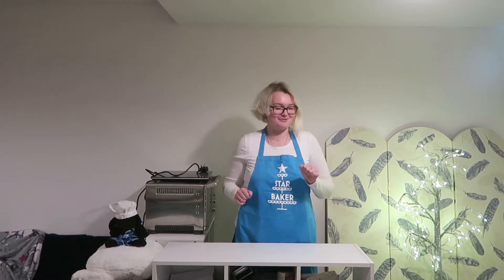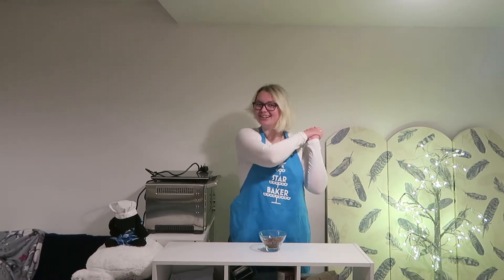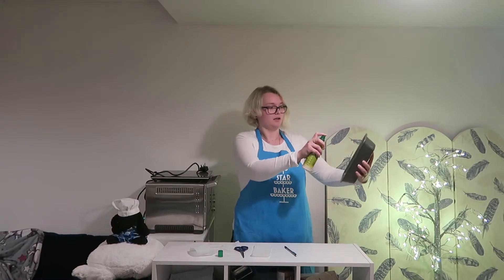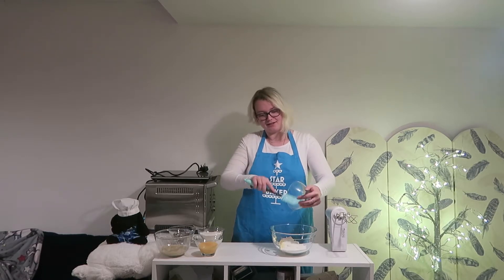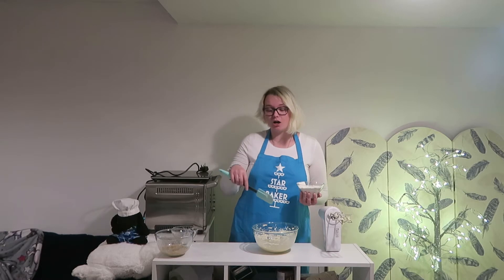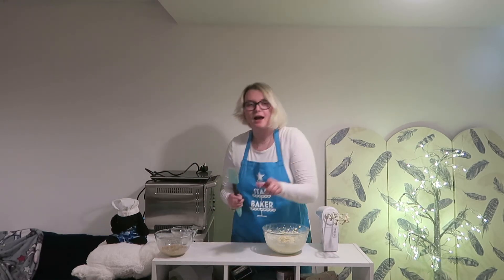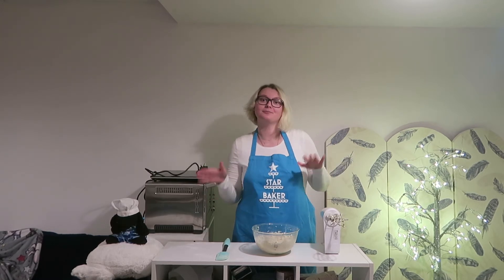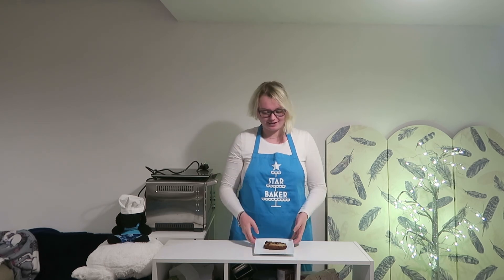Gluten, Lactose and Yeast Free Banana and Milk Chocolate Chip Loaf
Hello There!

Today I am showing you how to make my banana and milk chocolate chip loaf.  But of course, it is going to be gluten free, lactose free and yeast free.

Let’s-a-go!

If you do make these don't forget to use the hashtag: bakingwithvickiie, so that I can see all of your creations!

Recipe:

Ingredients:
140g Dairy Free Butter, softened
140g Caster Sugar
2 Medium Sized Eggs, beaten
140g Gluten Free Self Raising Flour
2 Bananas, very ripe if possible
100g Dairy Free or Lactose Free Milk Chocolate, chopped into small pieces

Equipment:
Scales
Chopping Board
Knife
Fork
Bread Tin/Pan
Baking Paper
Pencil
Scissors
Cake Release Spray or Oil Spray
Mixing Bowl
Wooden Spoon/Electric Hand Whisk
Spatula
Cake Tester/Skewer/Toothpick/Teaspoon Handle
Cooling Rack

Method:

Firstly, measure out and prepare all of your ingredients.  Then preheat your oven to 180C/160C Fan/Gas 4.  Also, grease and line your pan.

Grab your mixing bowl, wooden spoon/electric hand whisk, spatula and all of your ingredients.

Add your butter and your sugar to your mixing bowl and mix together until light and fluffy.

Add in the eggs and, again, beat together until well combined and smooth.

Now is the time to add your flour, but first add some of your flour to your chocolate pieces and mix together until fully coated.  This stops your chocolate sinking to the bottom of your loaf while baking.

After that, add your flour a little at a time to your mixture mixing all the time until fully combined.

Add your mashed bananas to the mixture until and mix until fully combined.

Now add in your chocolate chips and mix until fully combined for a final time.

Tip your mixture into your bread tin, using your spatula to make sure as much of the mixture as possible goes in your bread tin, and bake for 50 – 55 minutes. You can check if these are cooked using different ways, either by: inserting a teaspoon handle/cake tester/skewer and see if it comes out clean; touch it and it bounces back up; or finally, they are golden-brown on top.

Leave the bread tin to cool for 10 minutes on a cooling rack and then remove the banana loaf onto the cooling rack, leaving it to cool completely.

Shopping

Gluten Free Self-Raising Flour (One Pack)

Gluten Free Self-Raising Flour (Five Packs)

Chopping Board

Bread Tin/Pan

Mixing Bowl

Wooden Spoon

Electric Hand Whisk

Cake Tester

Cooling Rack